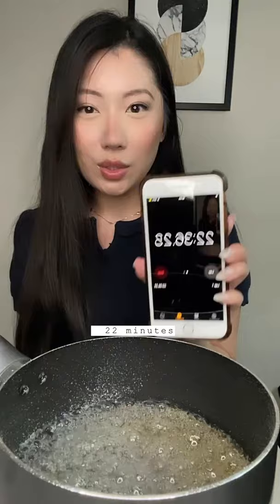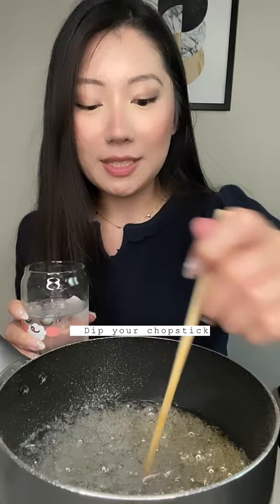Tanghulu (Candied Strawberries) Recipe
Tanghulu (otherwise known as candied strawberries) is a popular street food in Asia.  It is very easy to make and requires only 3 ingredients - sugar, water and fruit!

Tanghulu originated in China, but you can find these tasty treats in almost any major city in Asia.  I often see several tanghulu carts pop up on Hongdae street (a lively hangout spot in Seoul) when the weather is good.